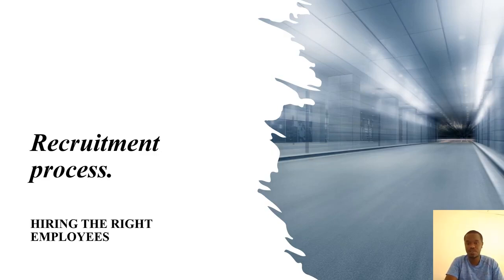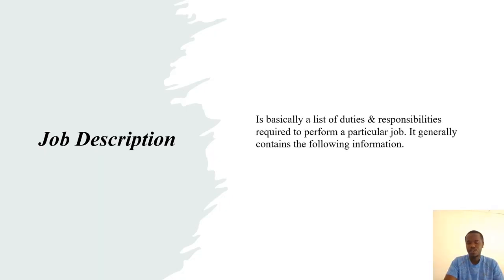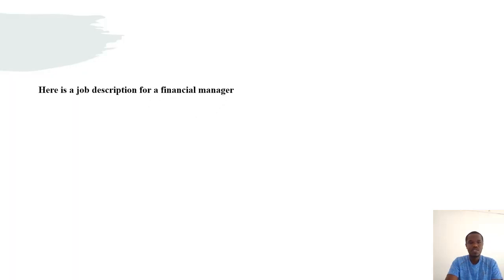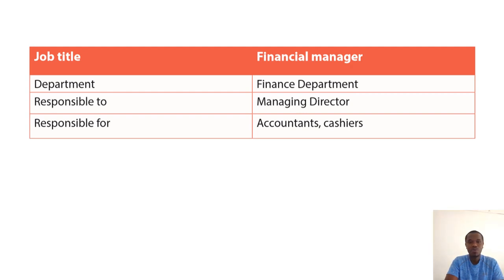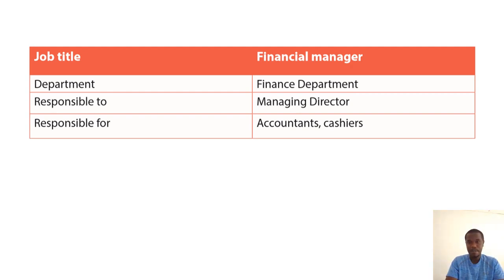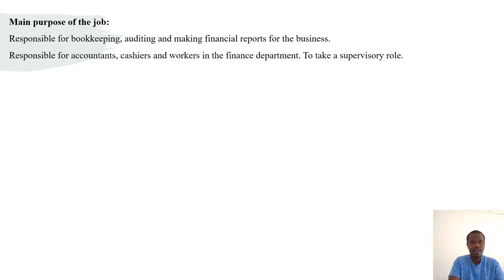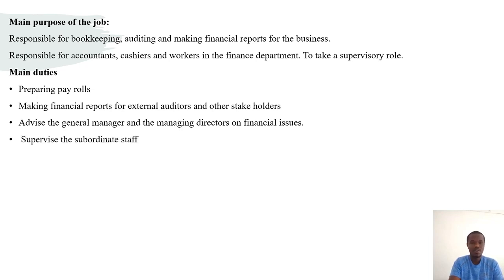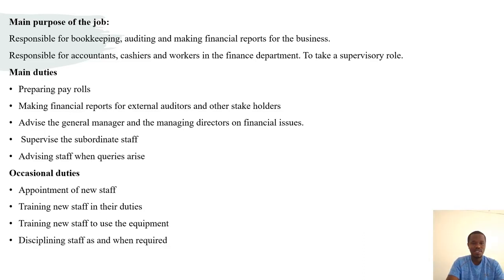Recruitment process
This Video explains the Recruitment process